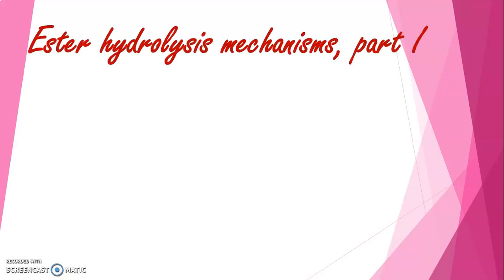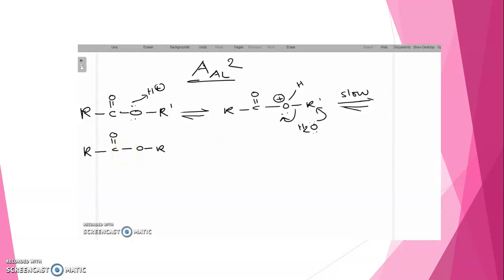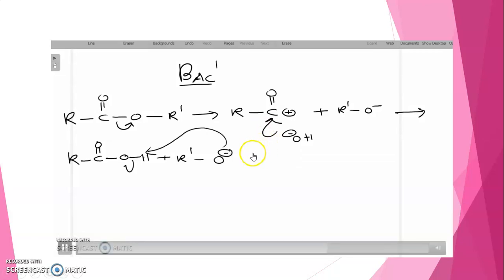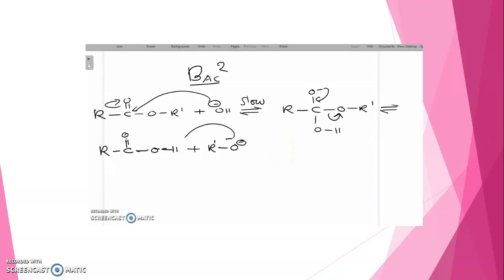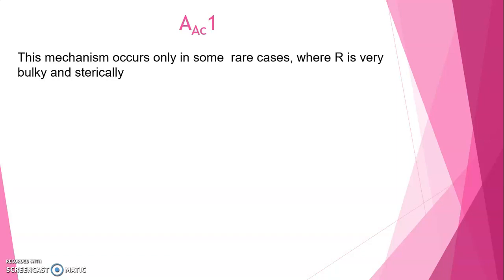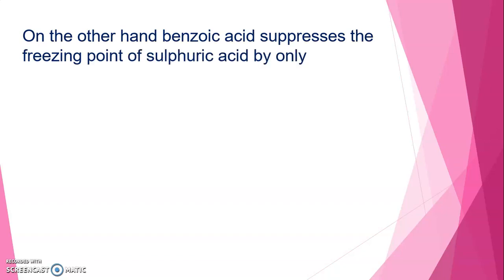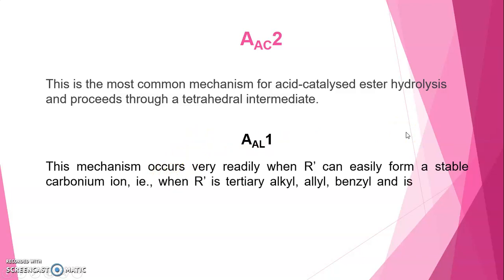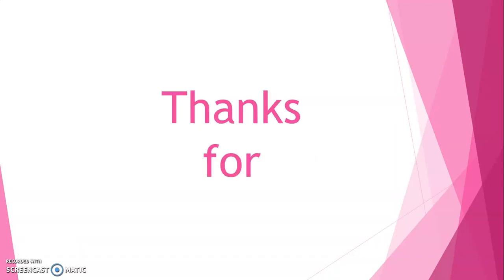Mechanisms of ester hydrolysis second part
This video is second part of ester hydrolysis mechanisms